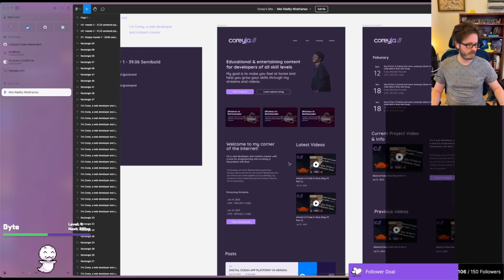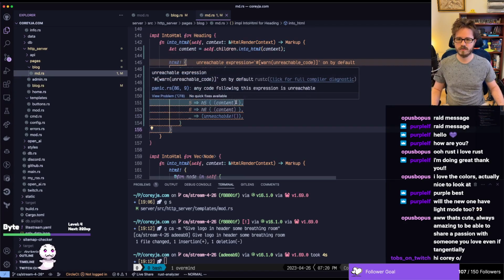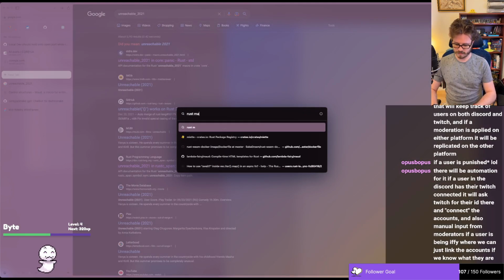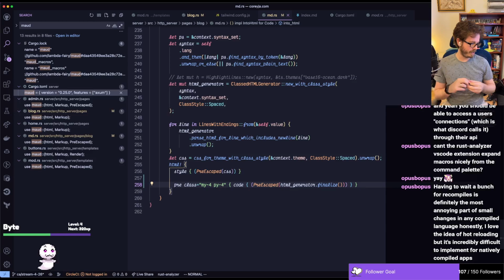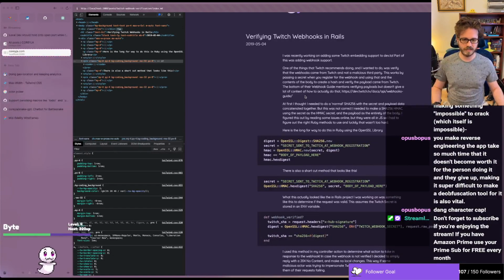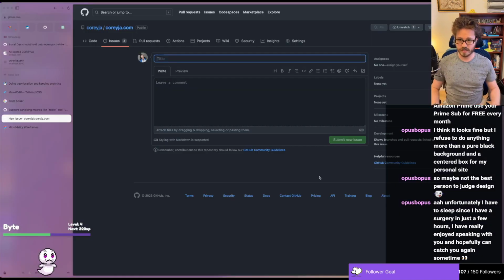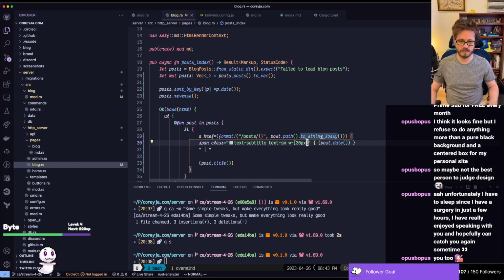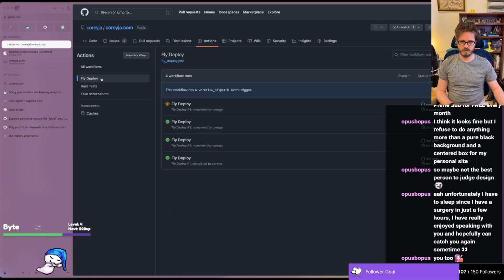Revamping a Website with Rust: Live Coding Session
Join Corey as he delves into Rust web development, overcoming obstacles and enhancing his blog and personal website. Recorded on April 26, 2023.

Corey and his UX designer wife partner on this project, giving viewers an immersive experience of teamwork and the melding of two distinct yet complementary skills.
This session emphasizes the use of Rust macros for writing HTML, though Corey encounters unexpected issues. This near real-time debugging of macros and the successful workaround brings a spark of victory to the session.

Viewers can also look forward to a discussion on Corey's Discord bot project and his new venture of creating a video course on developing a Rust-based web framework.
He also touches on the use of Tailwind CSS to make styling enhancements to elements on the blog. Corey shares his struggles and how he overcomes them, providing commentary on the quirks of the recompile loop, and even PHP and cross platform obfuscation.

Furthermore, Corey talks about his interests in game development, his experiences with different paths people take to learn programming, and also shares his future stream plans.

Watch as Corey seamlessly integrates commentary, education, and entertainment in this live stream of a day in the life of a Rust developer.